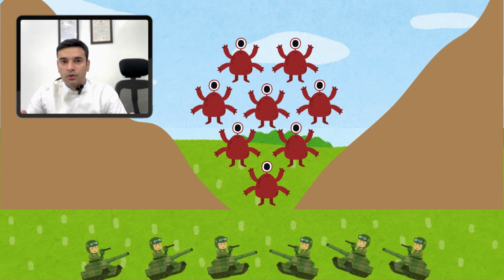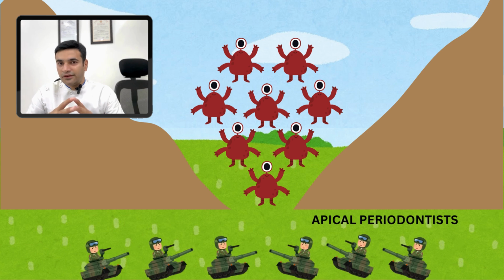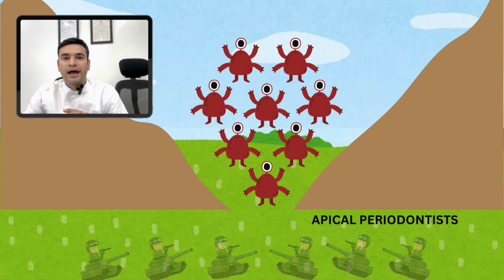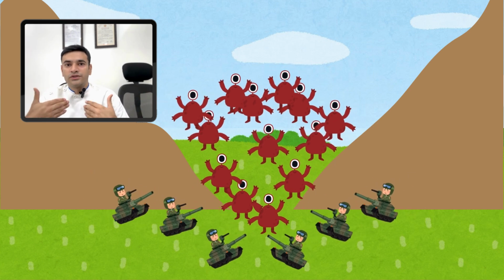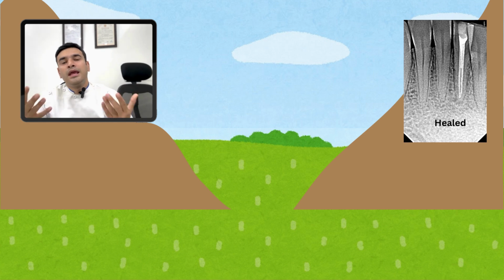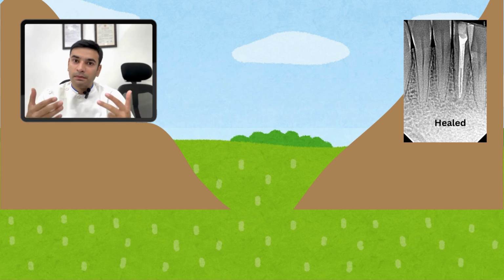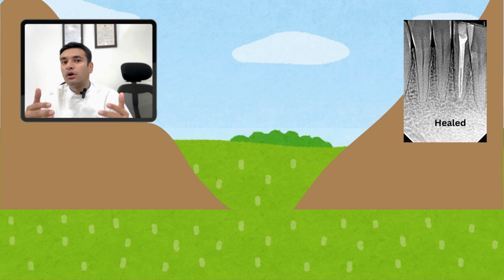Understanding Why Root Canals Fail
In this video, we delve into the common question: "Why Root Canals Fail?" Discover the underlying reasons behind root canal failures and learn how to prevent them effectively. Watch till the end to gain comprehensive insights into this critical dental issue.